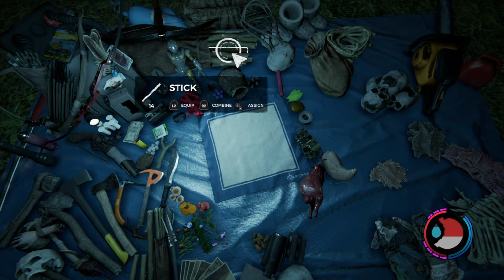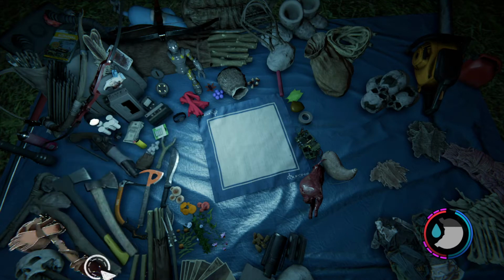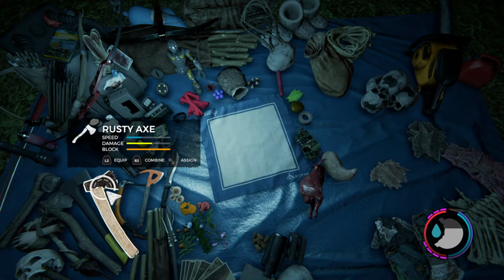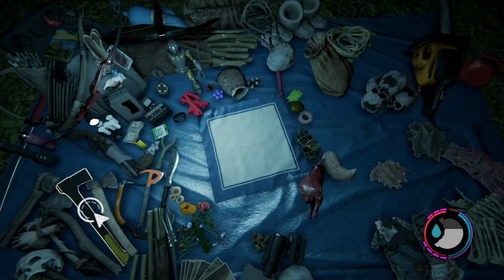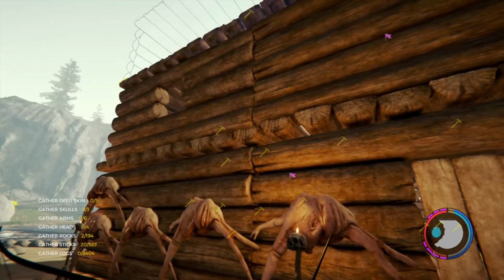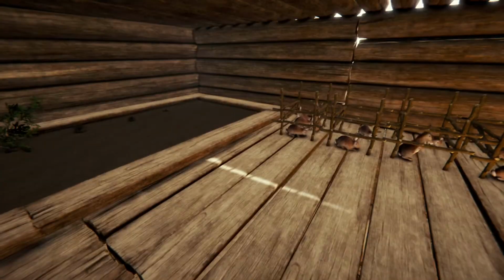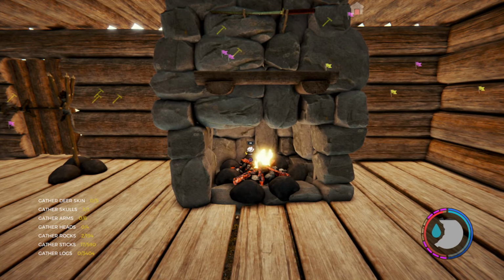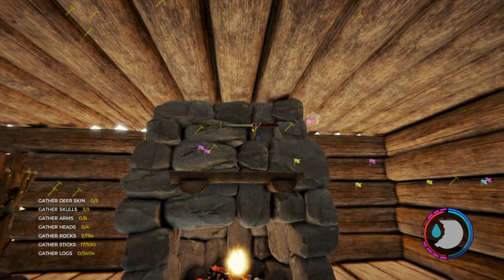finding glitches so you dont have to part 1 (The Forest PS4)